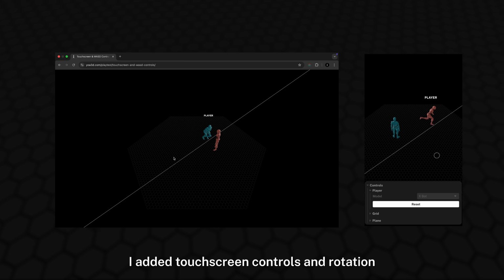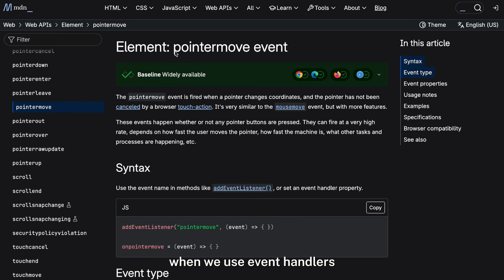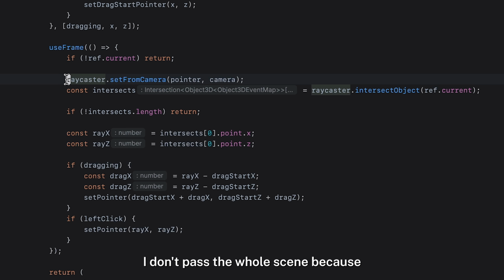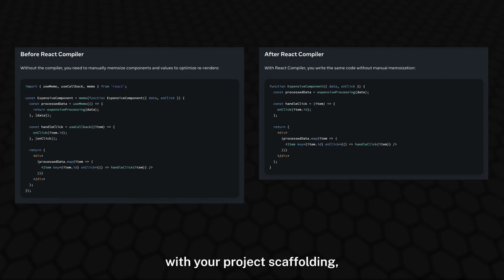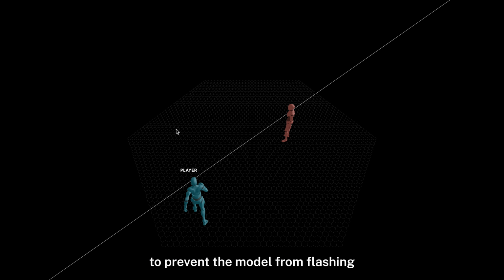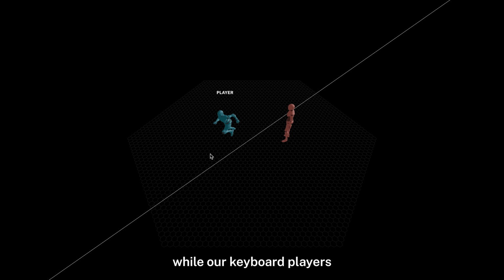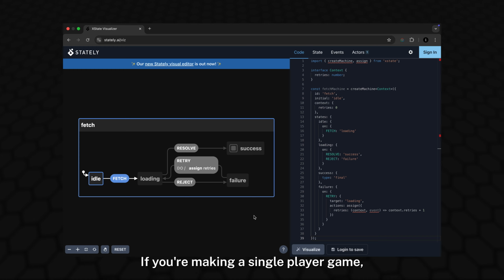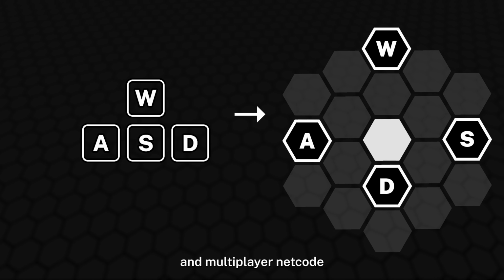Touchscreen Input for My WASD Character Controller (Three.js, React Three Fiber)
I extend my 8-directional movement controller with touchscreen support for players on mobile devices.

Timestamps
00:00 Introduction
00:58 RaycastPlane Component
01:12 What is Raycasting?
01:37 Different Axes in Three.js and Blender
02:00 How to Add Raycasting
03:01 Refactor: Single-export Component Files
03:24 Refactor: Replace useMemo With React Compiler
03:57 Refactor: Extract Custom Hooks
04:09 Add Rotation and Touch Controls to Movement Controller
05:30 Source Code & Membership Benefits
05:49 Thanking My First Subscribers
06:18 Tutorials?
06:30 Balancing Keyboard and Touchscreen Gameplay
07:26 Plan for Integrating the Movement Controller and Hex Grid
08:34 Next Episode Preview